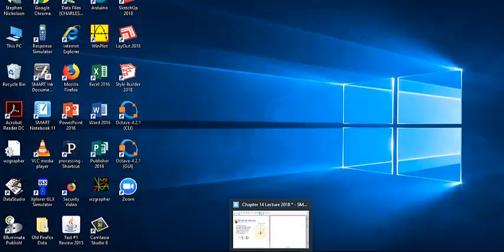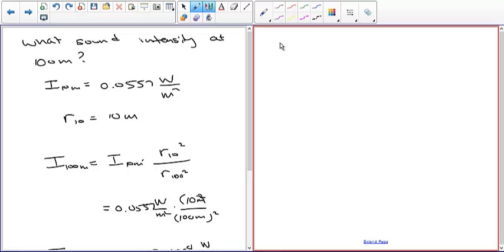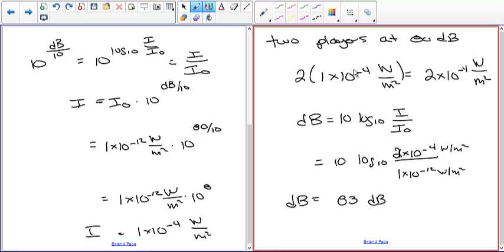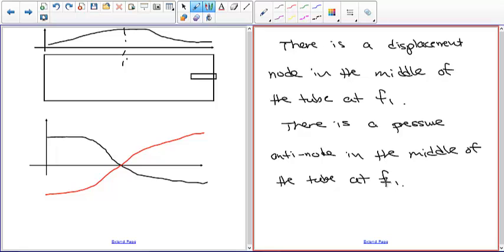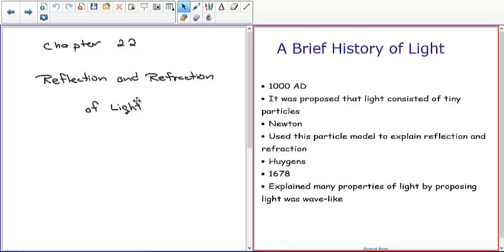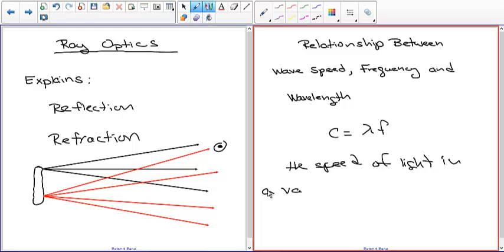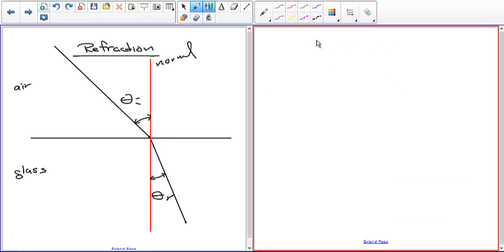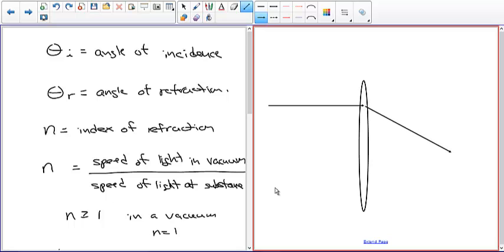March 30 2018